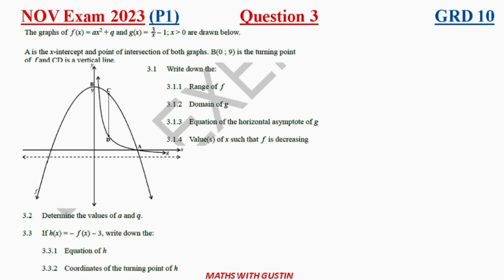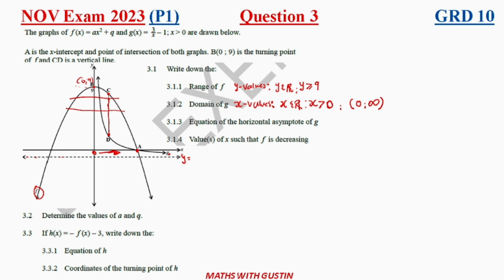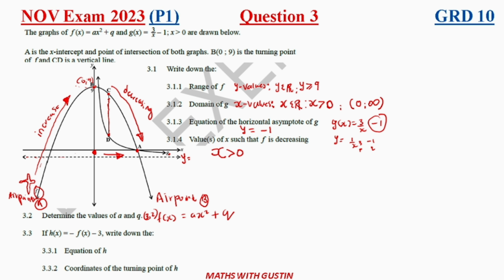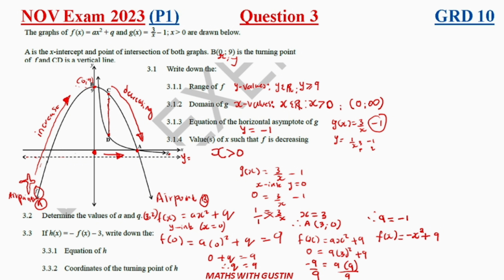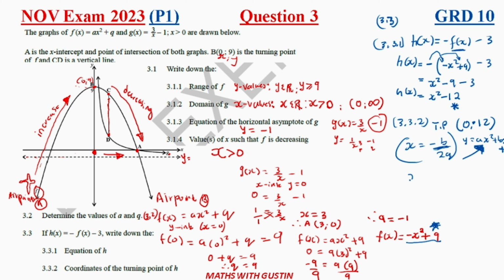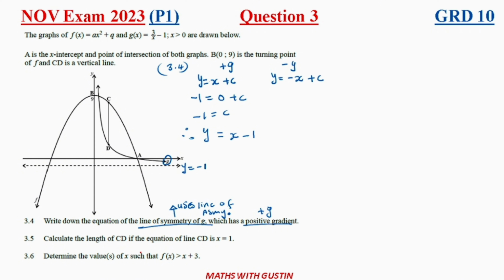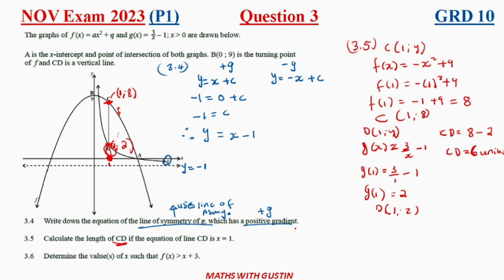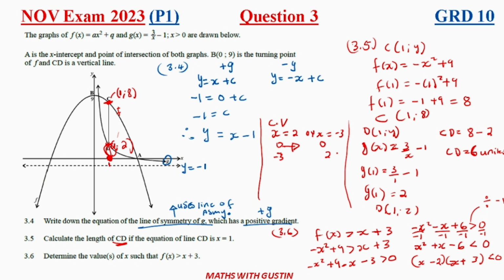GRADE 10 MATHEMATICS P1 Q3 NOVEMBER 2023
reading the Question
00:40 4.1
01:14 4.2.1
03:16 4.2.2
04:41 4.3
06:42 4.4